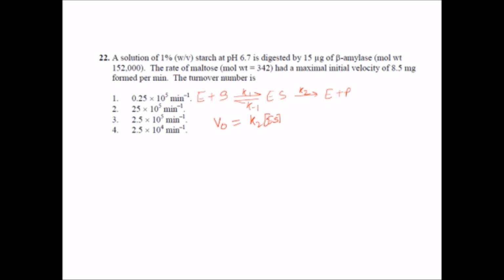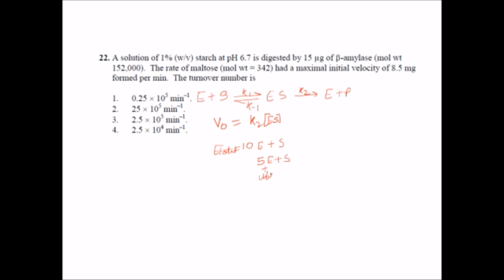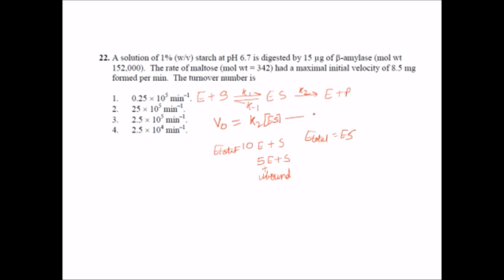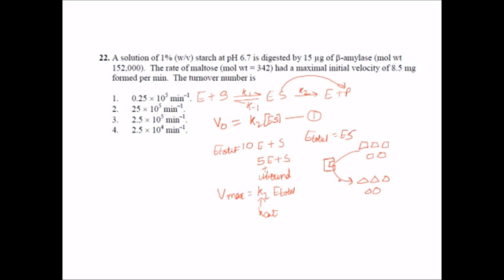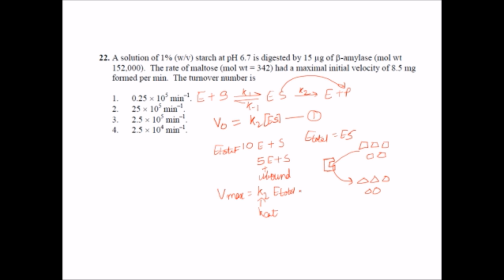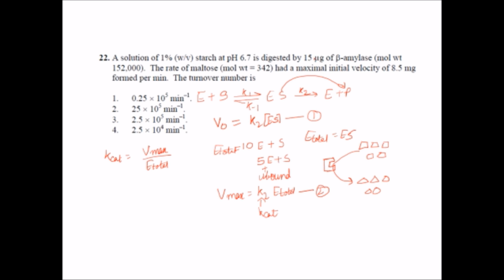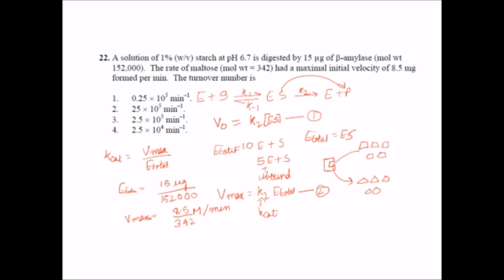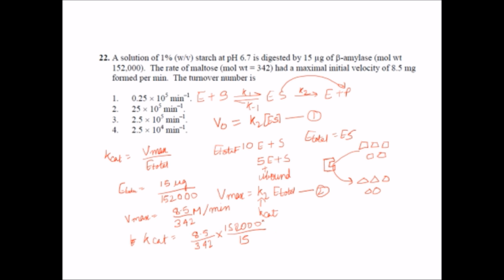Solution of question based on turnover number as per CSIR-NET, JNU, DBT, GATE syllabus